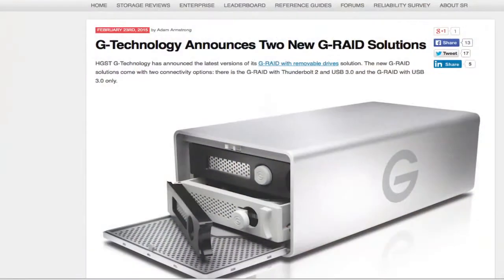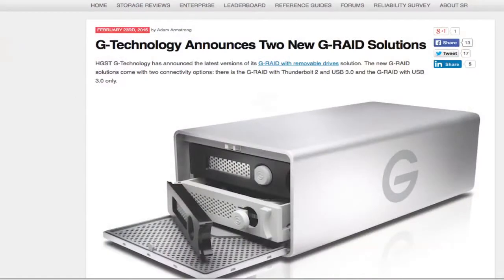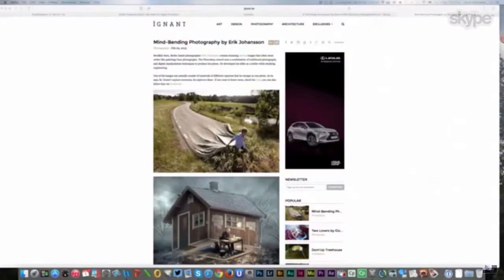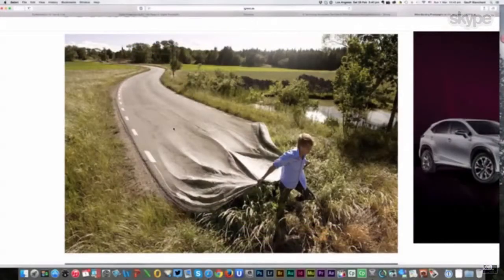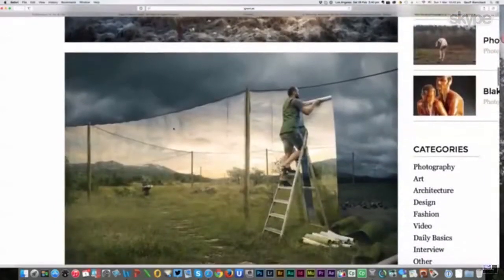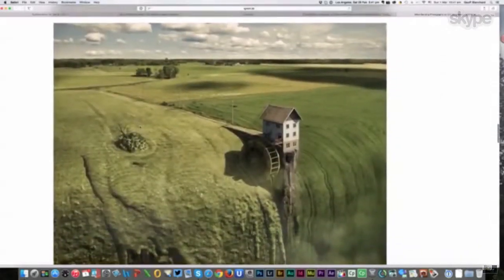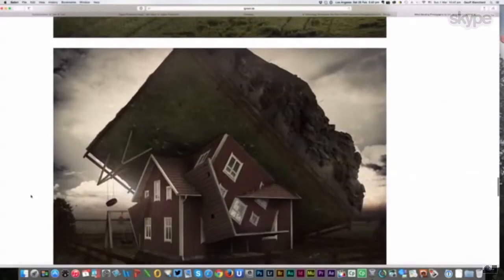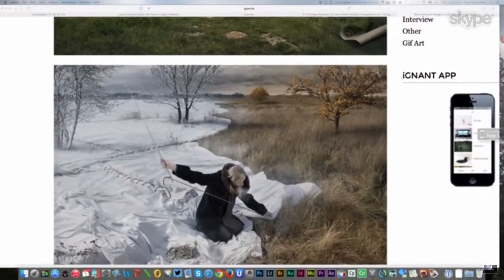Tech Down Over 21 Tech tech tech!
In this episode we talk about:
- Logitech G13 game controller, which we use for controlling the RELATECASTS  shows

- Google Earth - the new 'free' version with HD fly-throughs and fly-bvys

AudioBlocks - part of VideoBlocks but for Music and Sound F/X

G-Technologies RAID - affordable and powerful RAID solutions for your storage needs